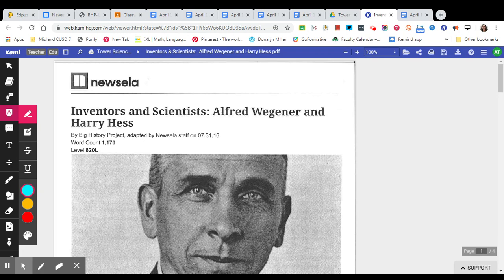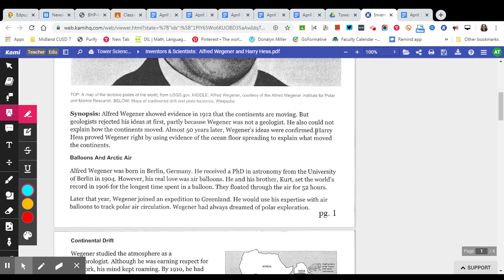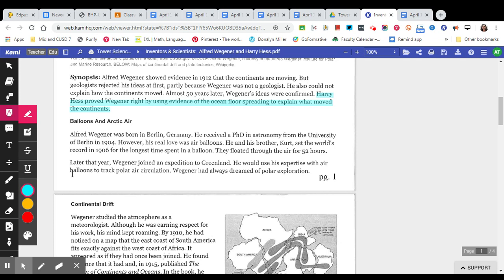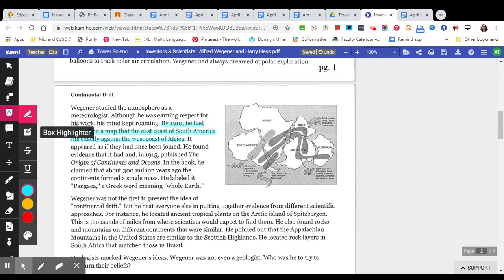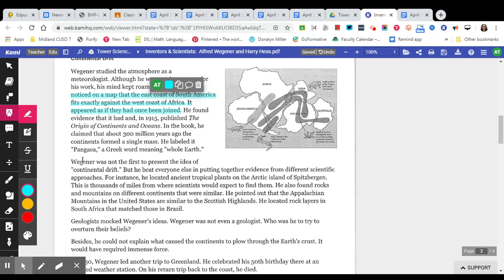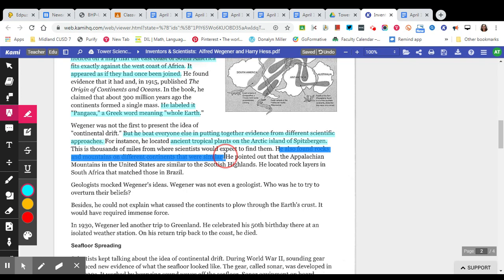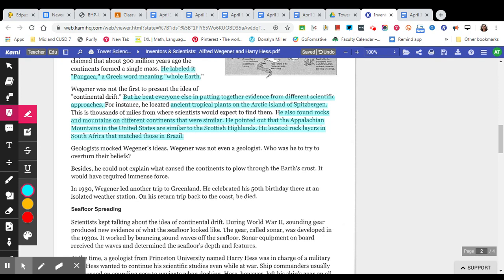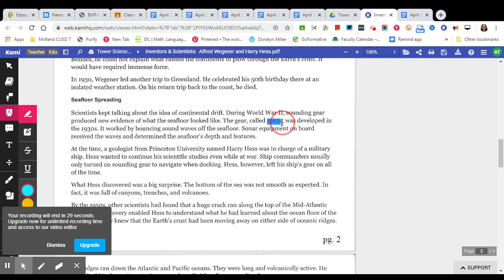Alfred Wegener and Harry Hess part 1